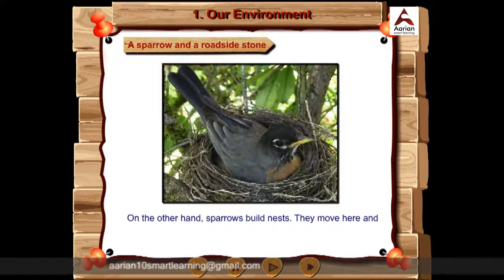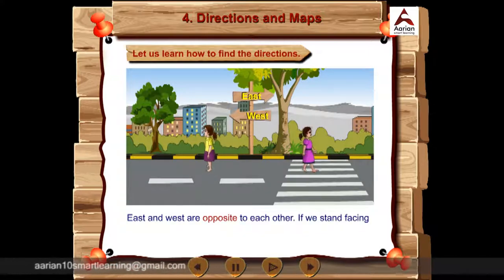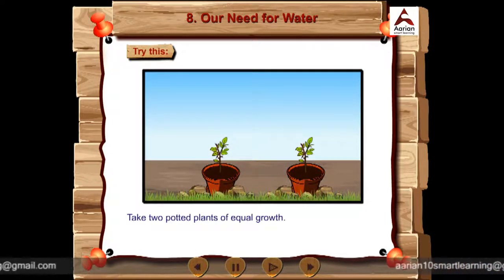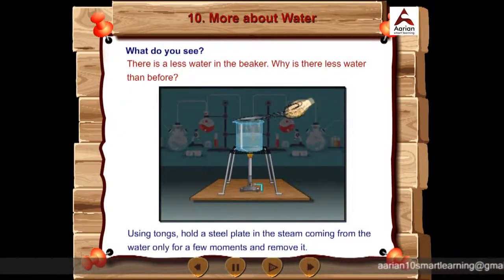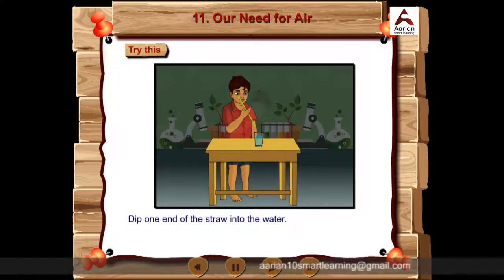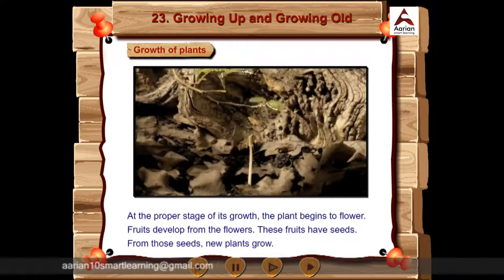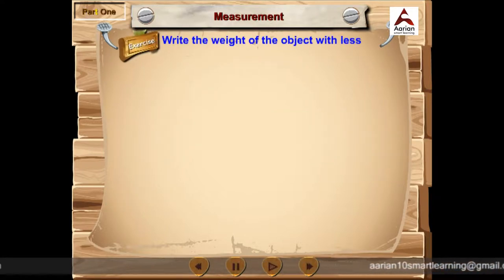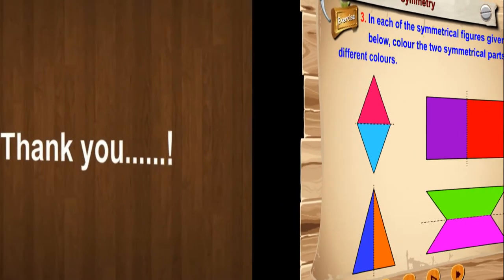Aarian Smart learning demo for std 3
This is Aarian Smart Learning Demo For Std 3